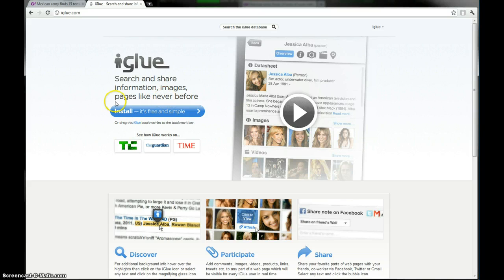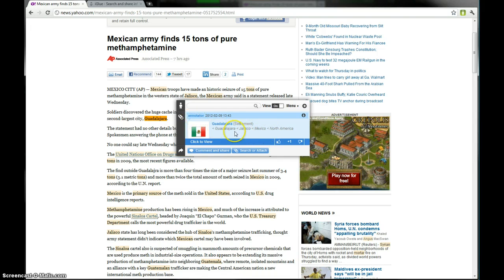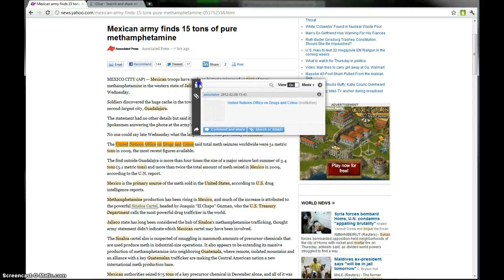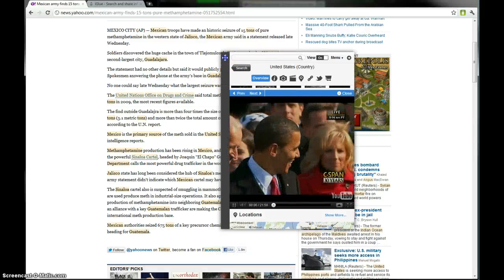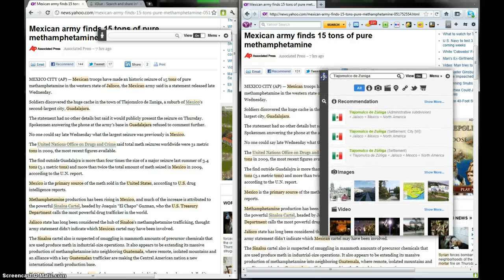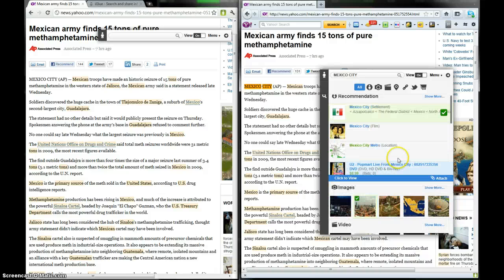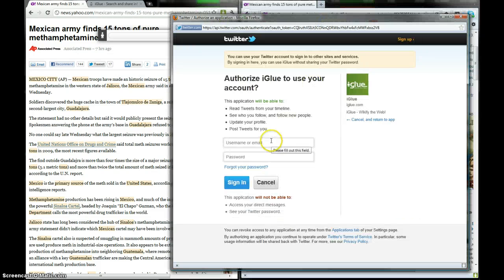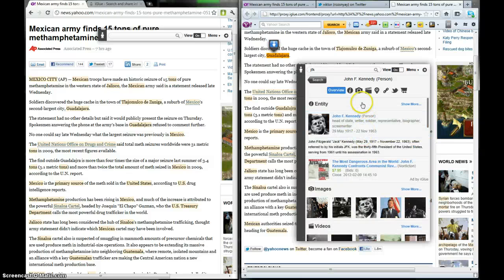How to use new iGLue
This is a quick how to use video of the new iGLue and its many nifty features. Please send us feedback.